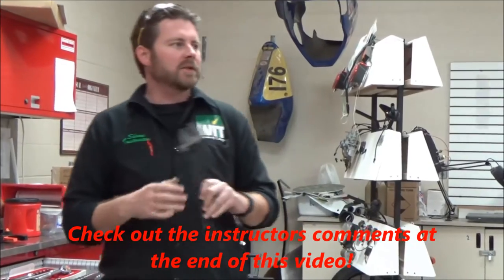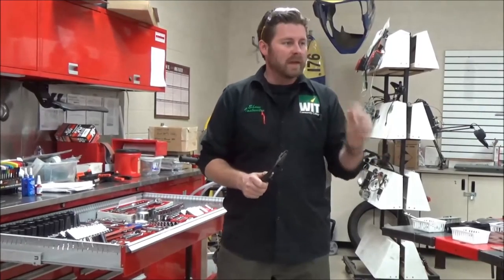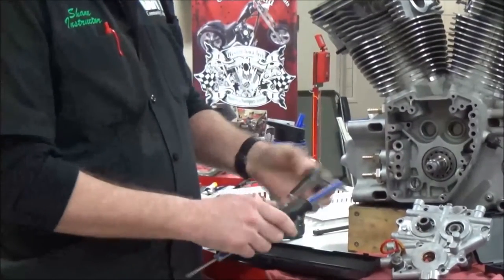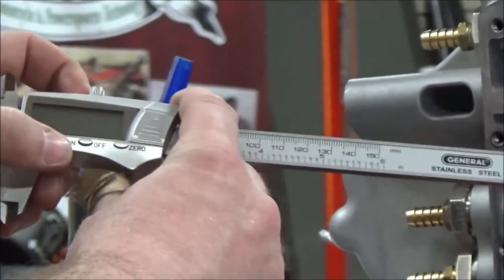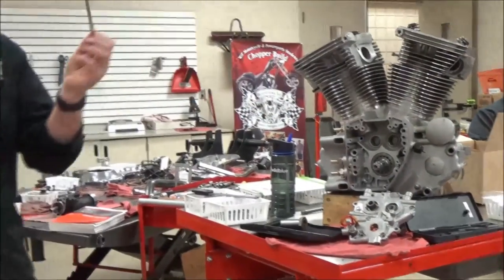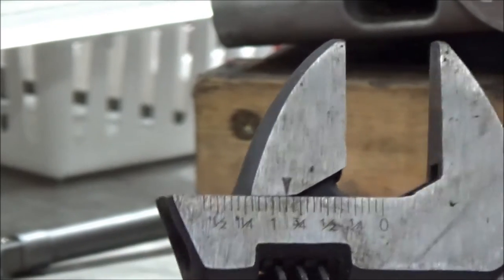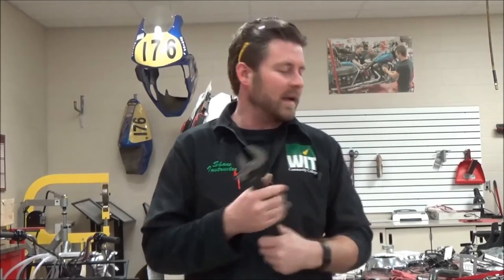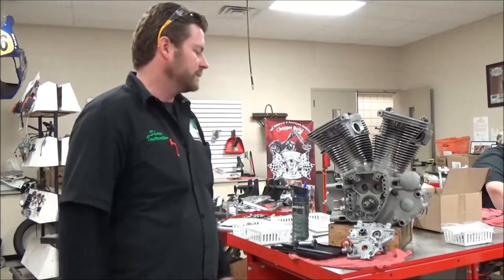Every Mechanic Series: Methods for speeding socket selection when removing large fasteners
Do you ever wish you had more time at the end of a day? More time to hit flat rate? More time with family and friends? Watch this video and entire series!